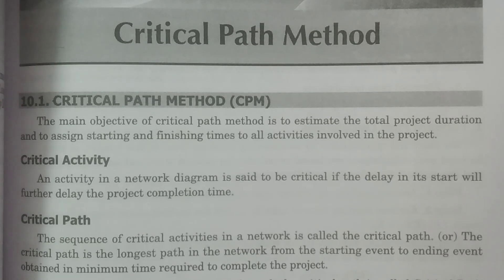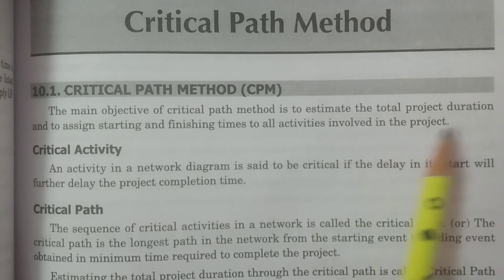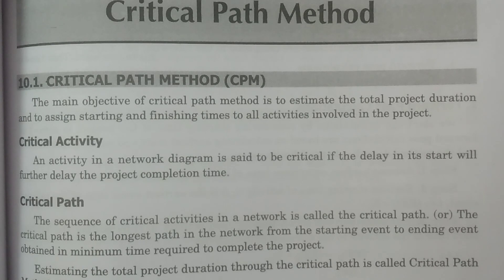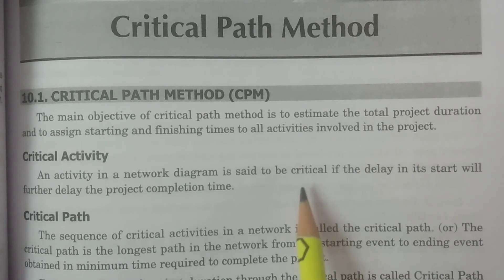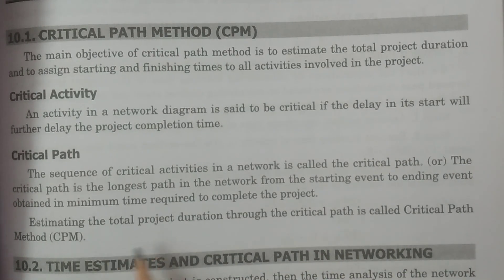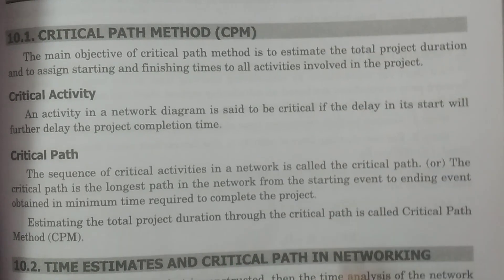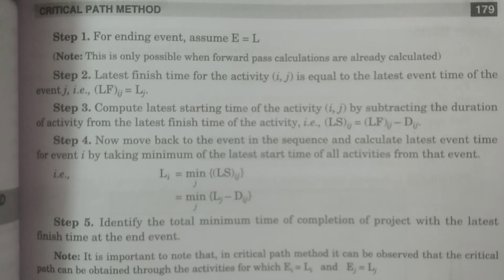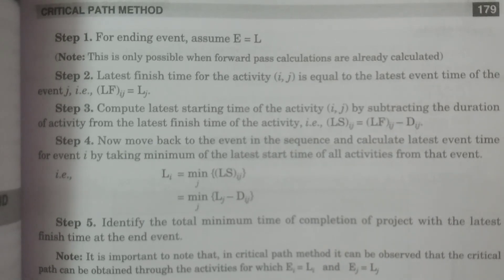Critical Path Method (CPM) - BSc Statistics